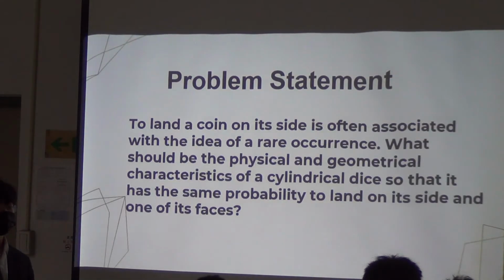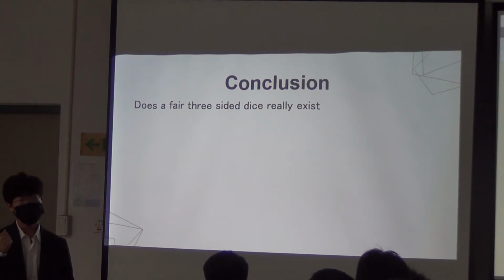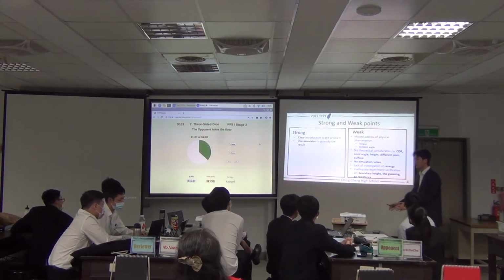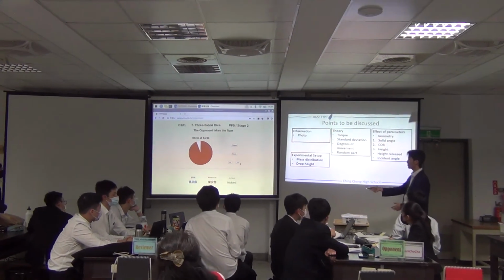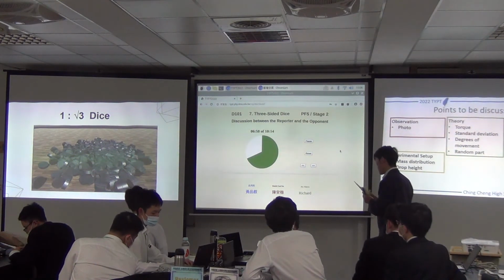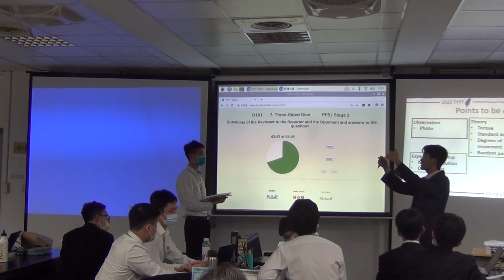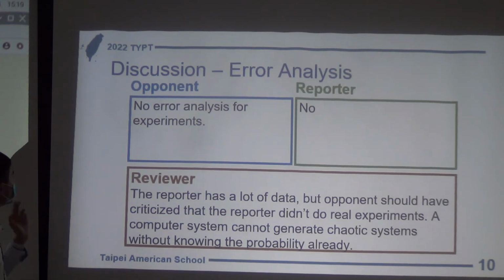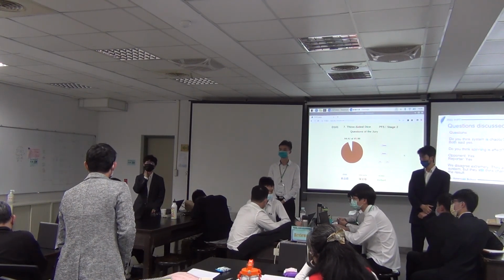2022 TYPT 0307 D101 PF5 stage2